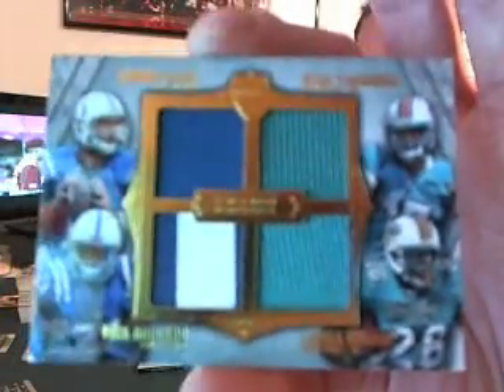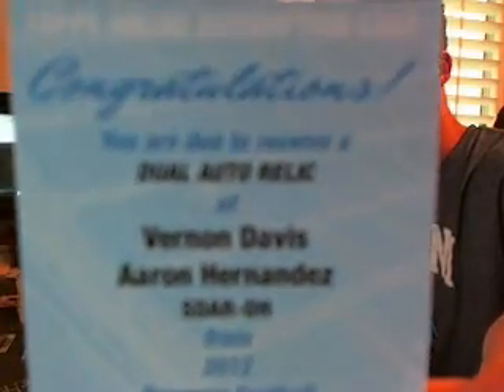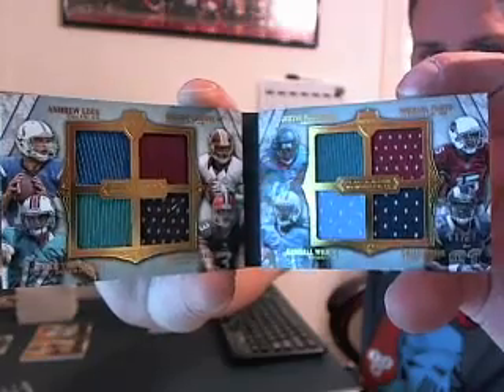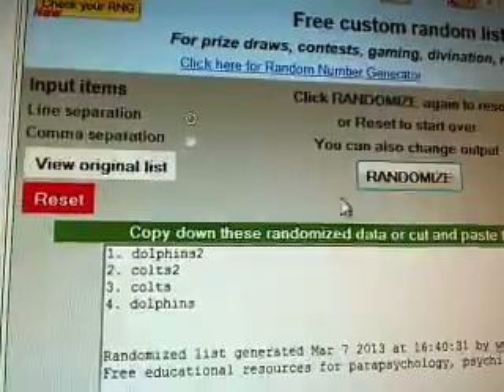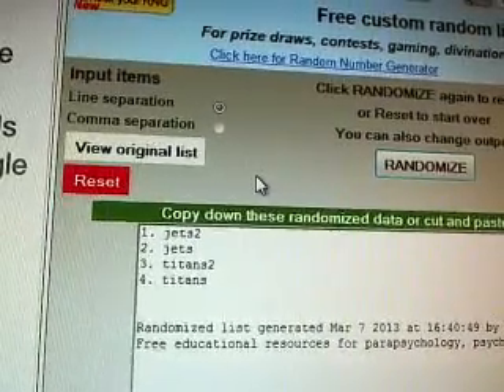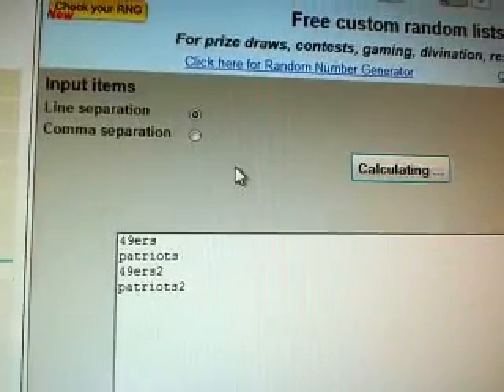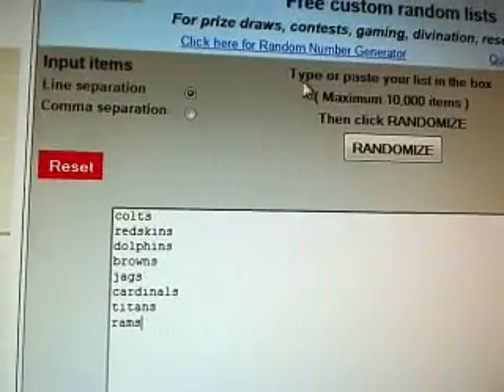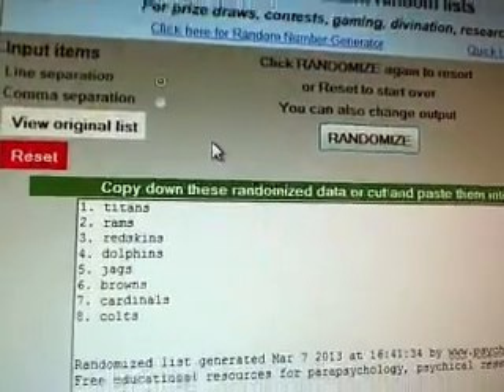Randoms~ 2012 Topps Supreme Football 16 Box Case Break #5